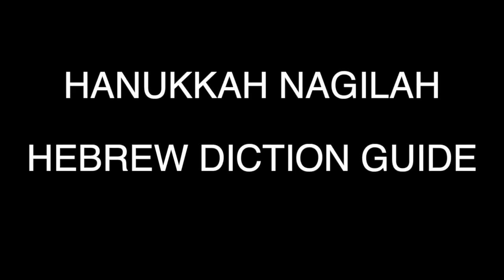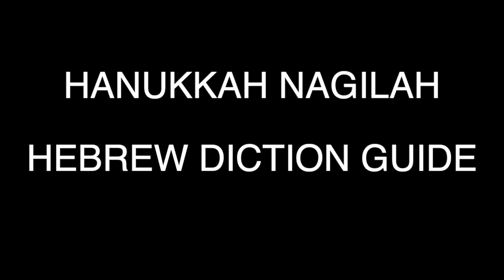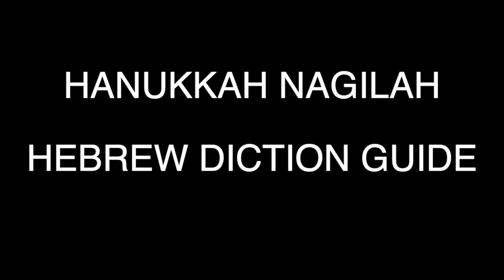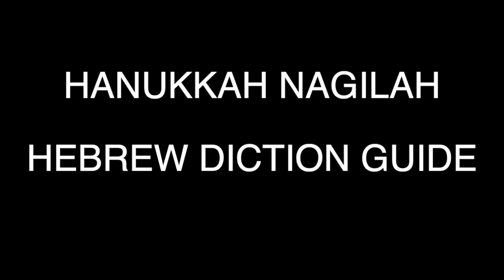Hanukkah Nagilah - Hebrew Diction Guide